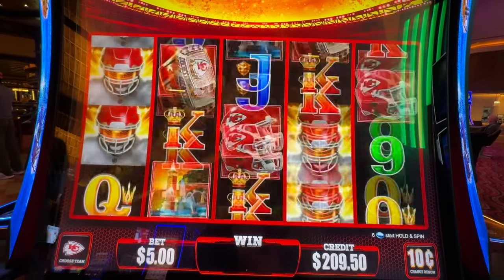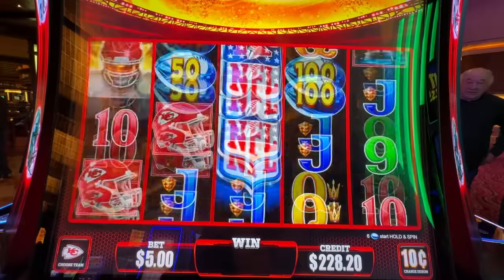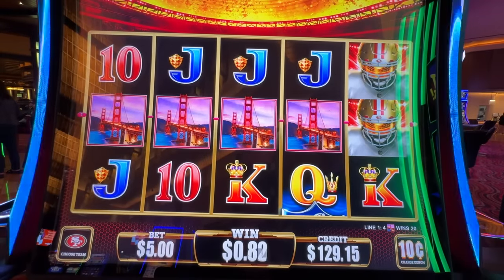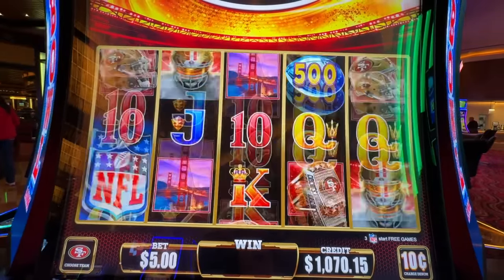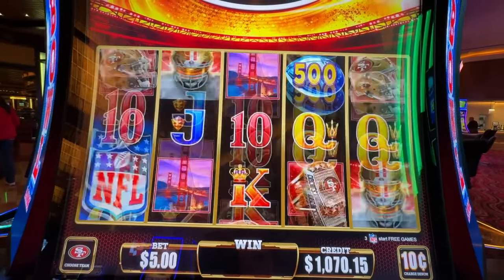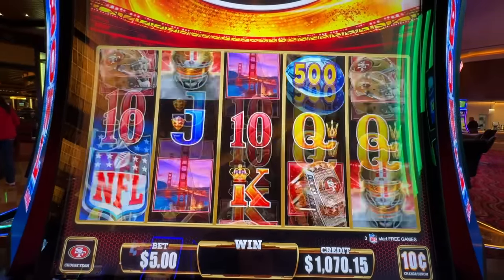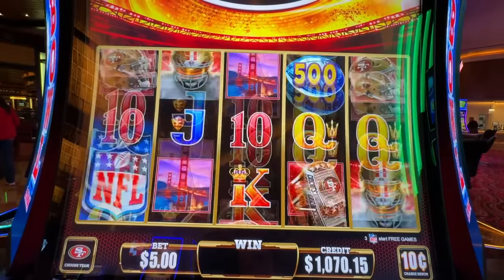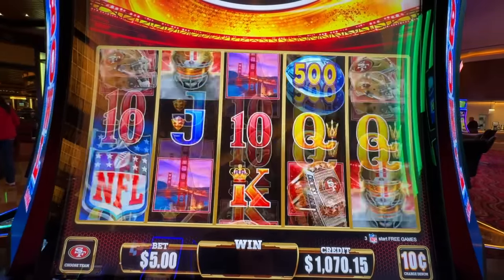The New NFL Super Bowl Slot Machine PAYS OUT HUGE!